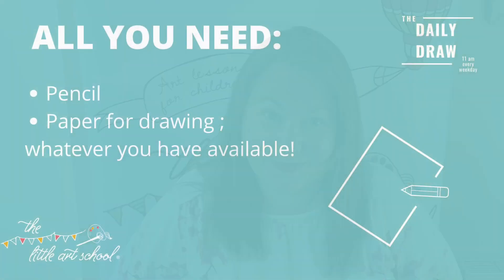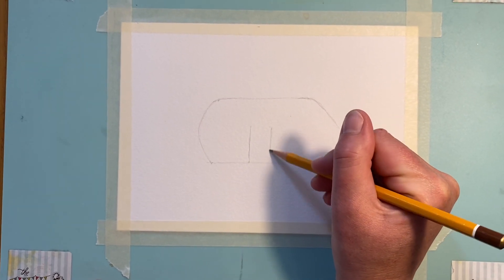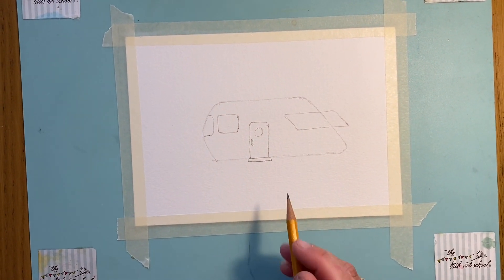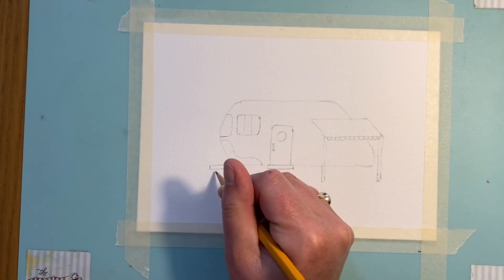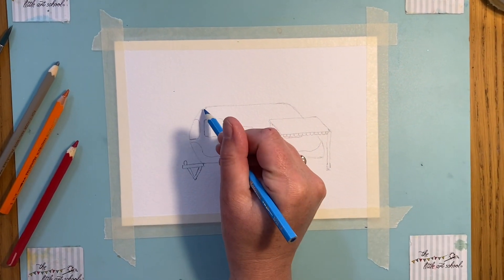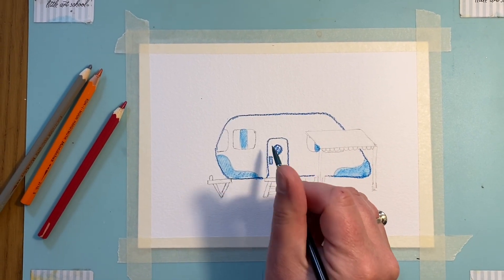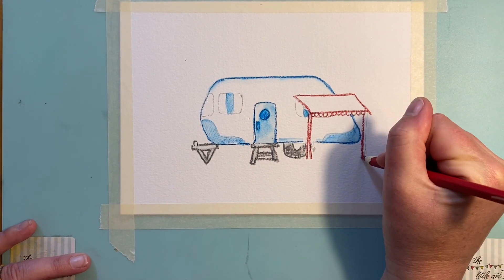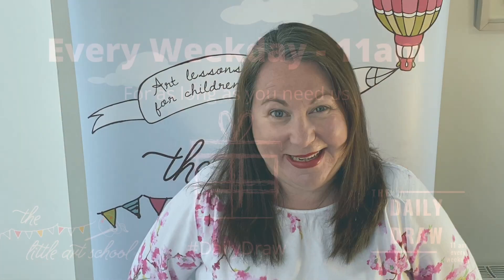How to draw and paint a Caravan: Senior DailyDraw - Little Art School - Tues 9th Jun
Today's lesson teaches how to draw and paint a Caravan. The lesson includes drawing techniques which break the drawing down step by step. The painting is done using watercolour pencils and is explained in the trademark Little Art School 'easy to follow' steps.